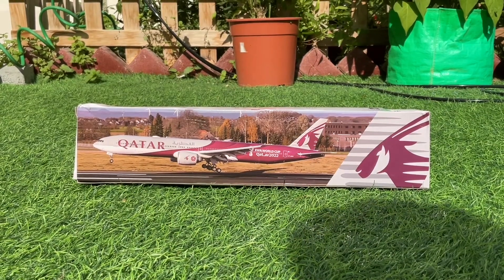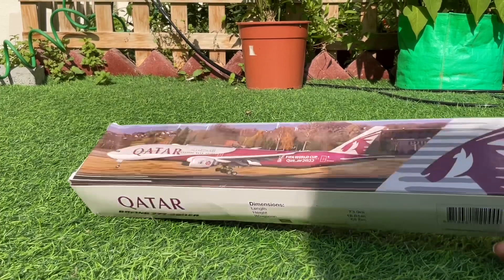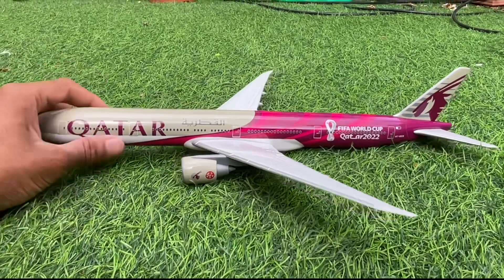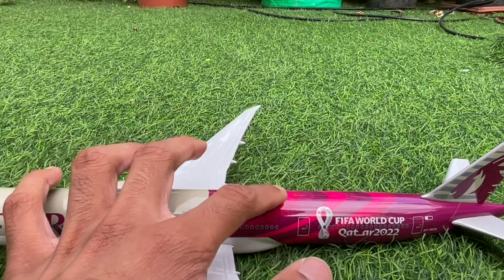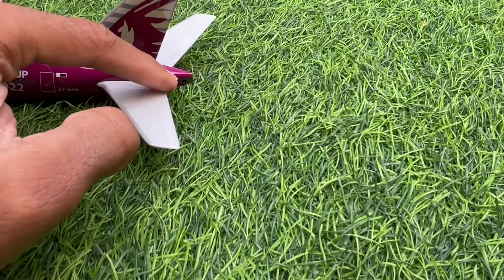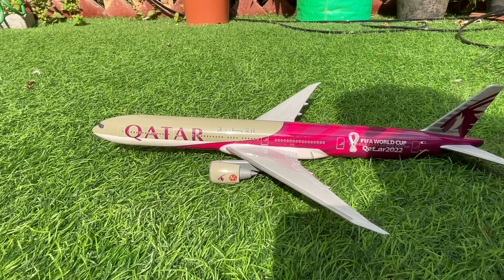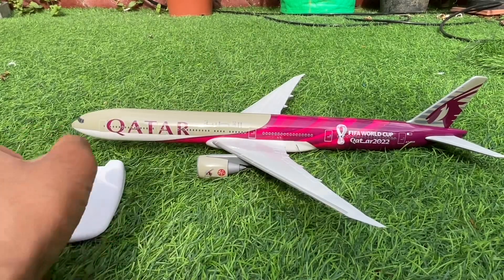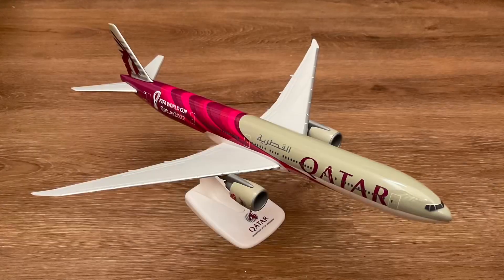Qatar Airways Fifa World Cup Qatar 2022 Boeing 777-300ER (There's a surprise at the end)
Hello Everyone.

This is my first video for 2023: posted at 12:00AM Jan 1.

In today's video, I will be unboxing and reviewing the Qatar Airways Boeing 777-300ER modelmade by ppc holland in scale 1/200.